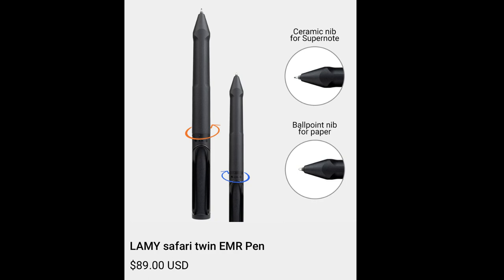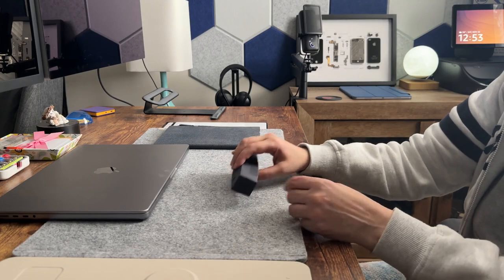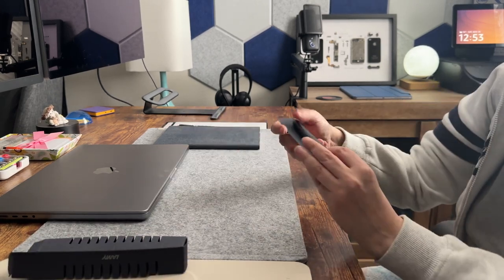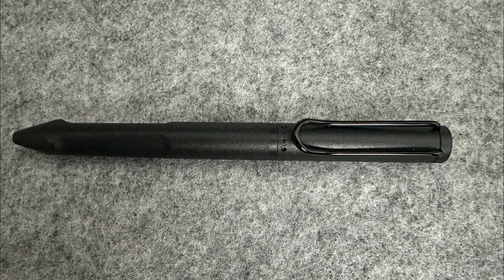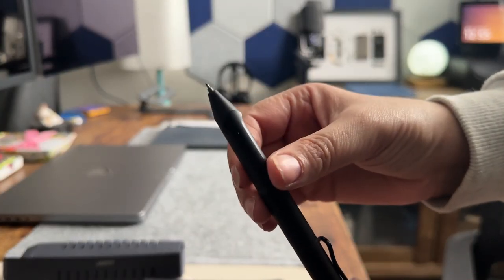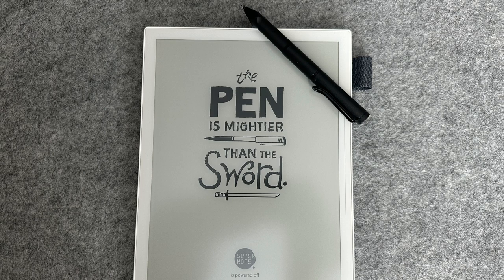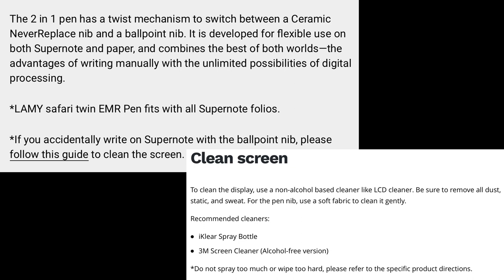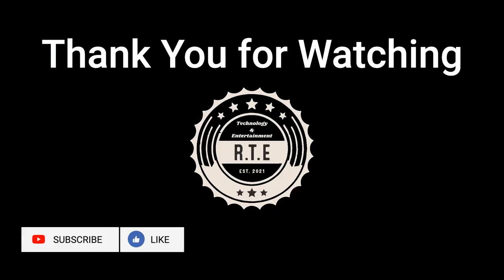Supernote Lamy Safari Pen Unboxing and Review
In this video, we take a look at the new Supernote Lamy safari pen.